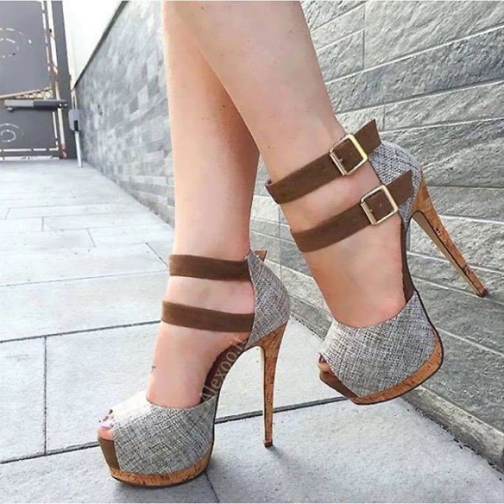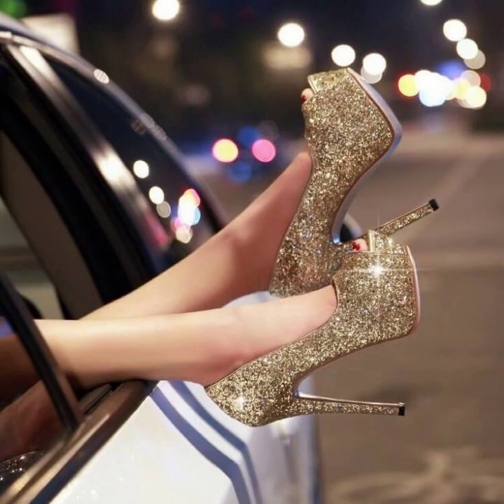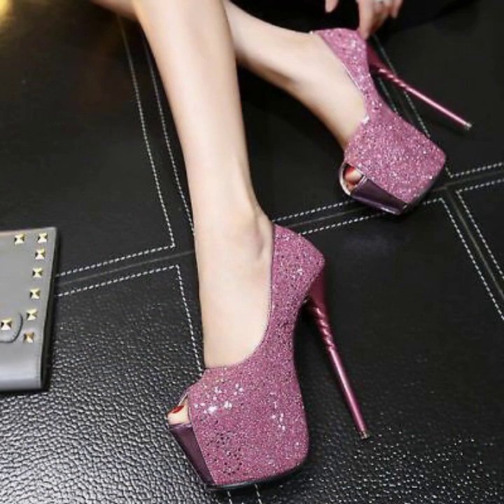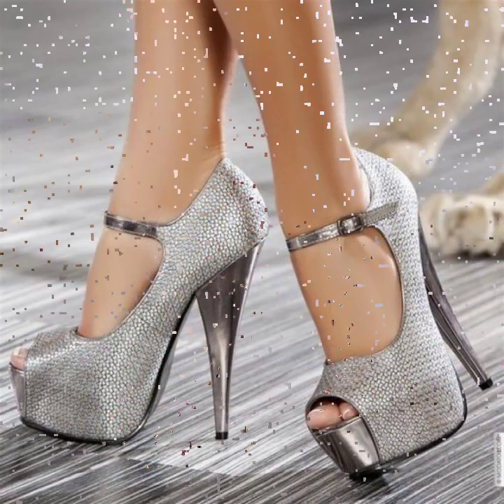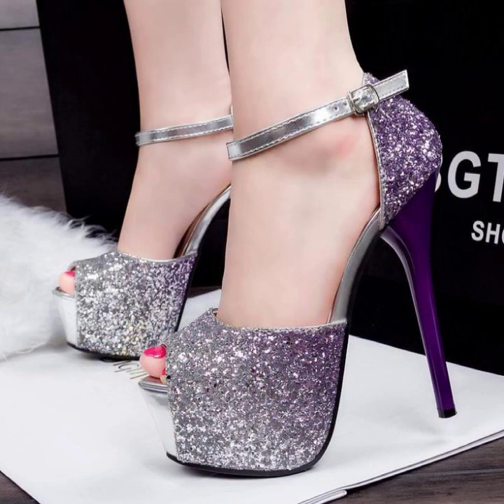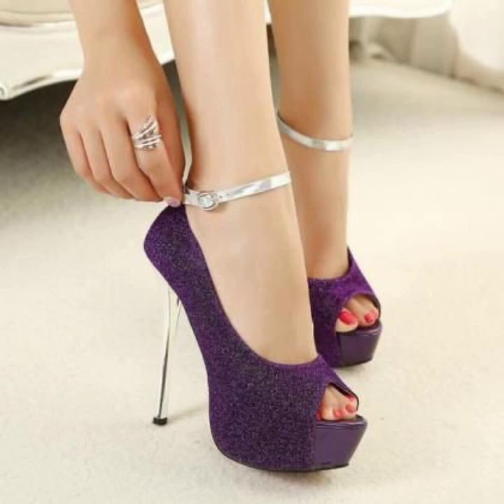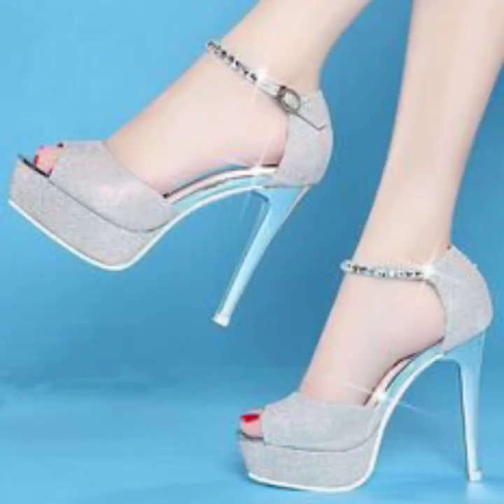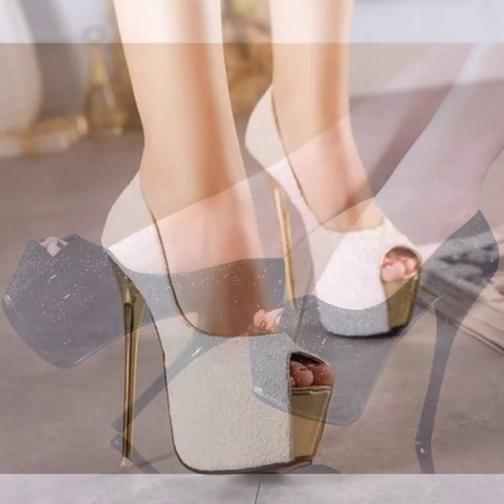Sexy most beautiful and sexy women foot wear collection of peep toe high heel shoes 2020